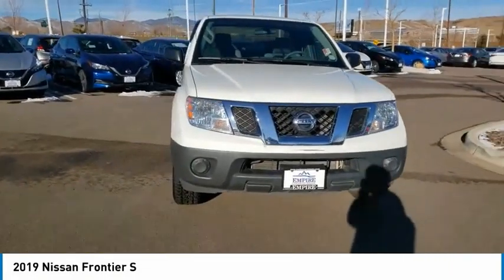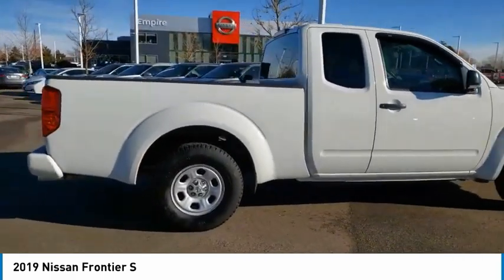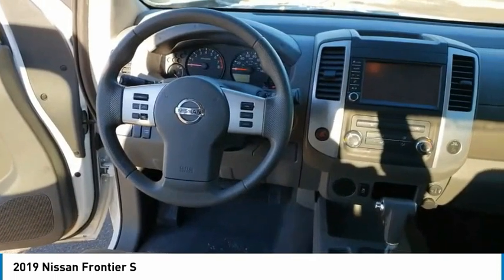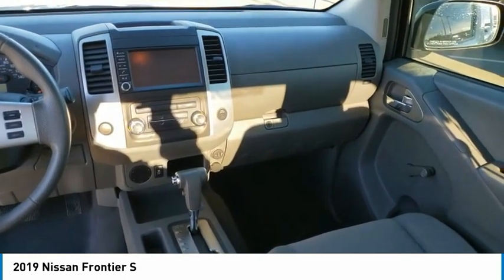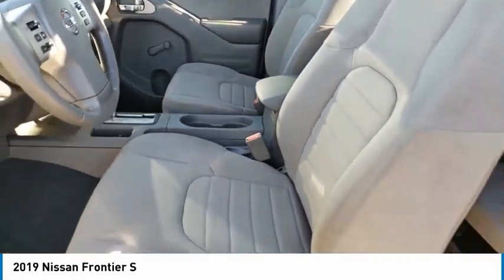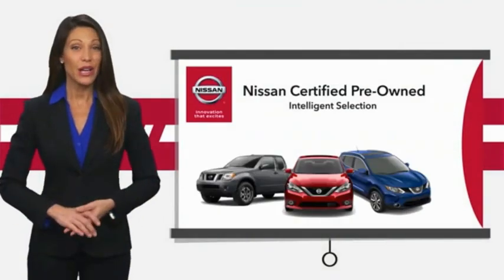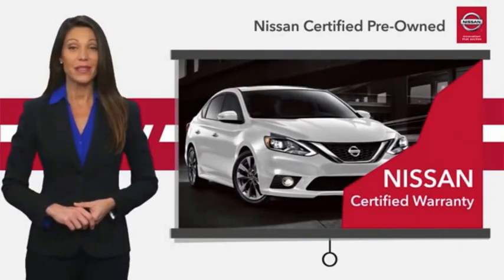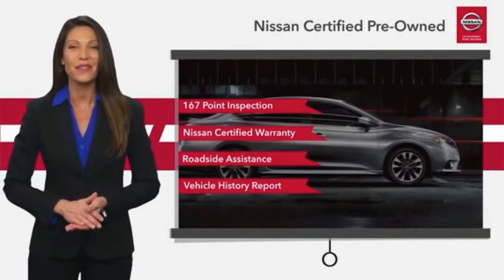2019 Nissan Frontier Lakewood Colorado LN704411A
Recent Arrival!br***BLUETOOTH WIRELESS / HANDS FREE***, ***USB PORTS***, ***BACK UP CAMERA***, ***CLEAN CARFAX***, ***ONE OWNER CARFAX***, ***CERTIFIED***.brbrbrCertified.brNissan Certified Pre-Owned Details:brbr * Includes Car Rental and Trip Interruption Reimbursementbr * 167 Point Inspectionbr * Vehicle Historybr * Warranty Deductible: $100br * Roadside Assistancebr * Limited Warranty: 84 Month/100,000 Mile (whichever comes first) from original in-service datebr * Transferable WarrantybrbrbrClean CARFAX.brCARFAX One-Owner.brbrbrTo see more quality vehicles like this one right here just or dial (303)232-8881 FAMILY OWNED AND OPERATED WHERE YOU ALWAYS BUY THE BEST FOR LESS !